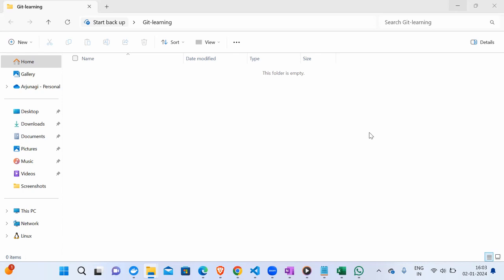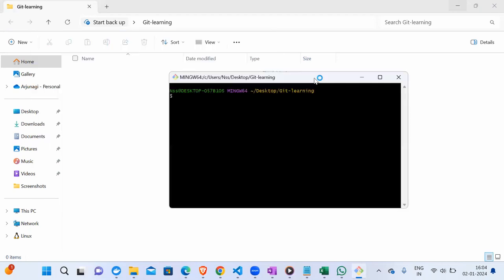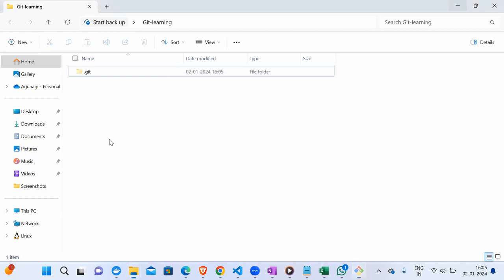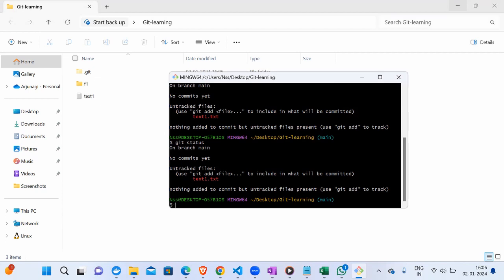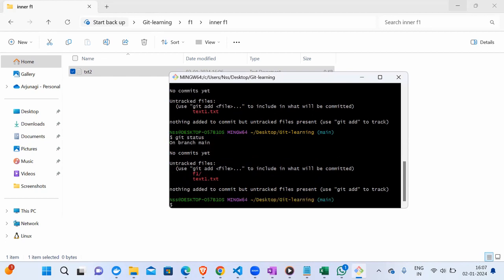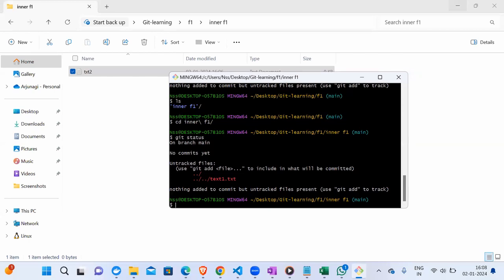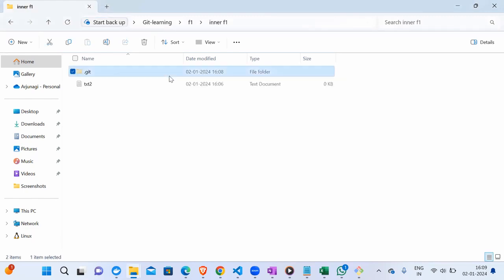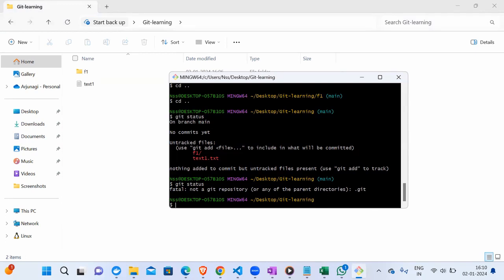Working with Repositories - Git Zero to Hero